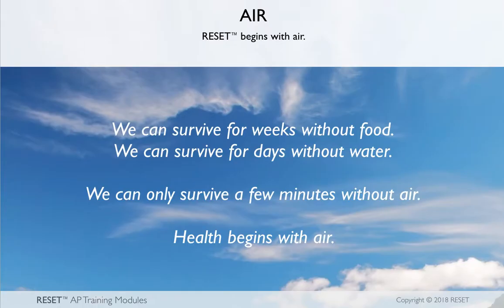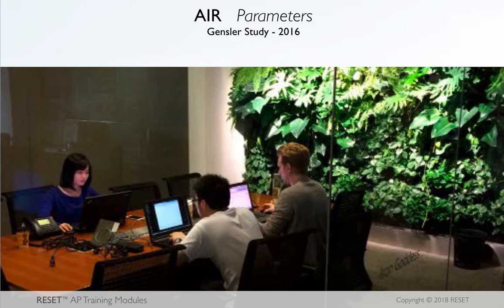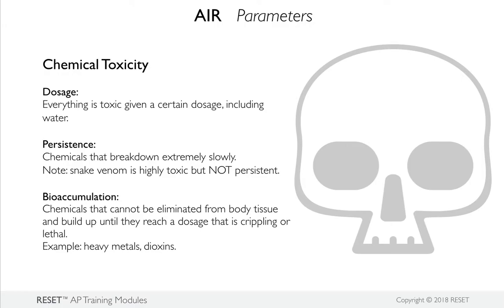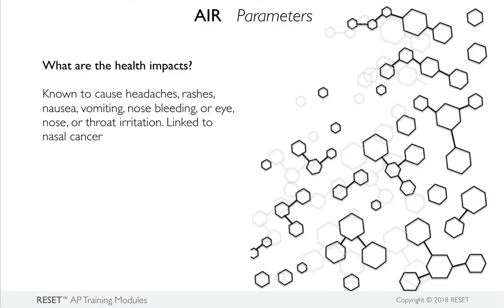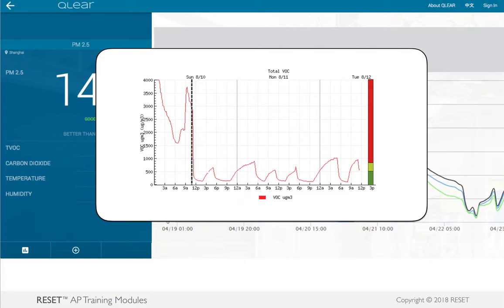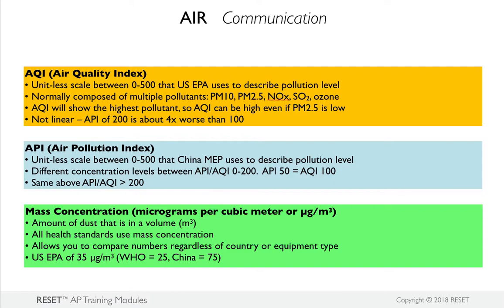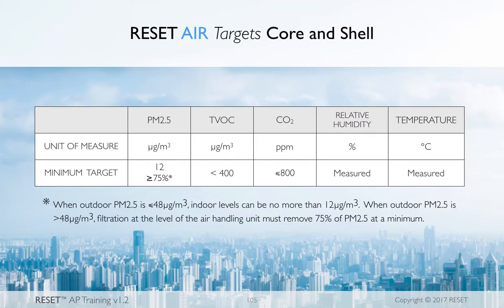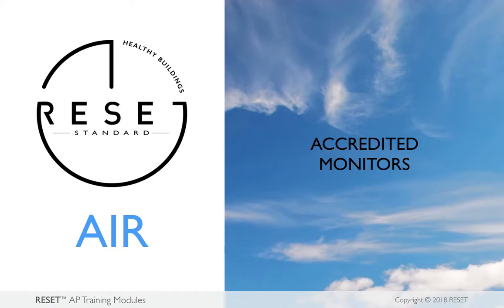RESET Air AP Training Module 4 - Target Pollutants